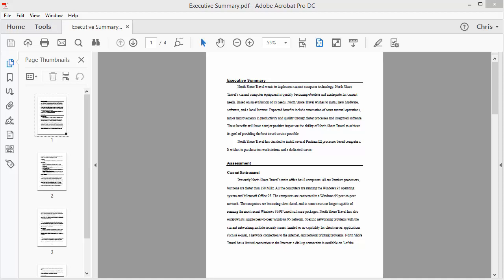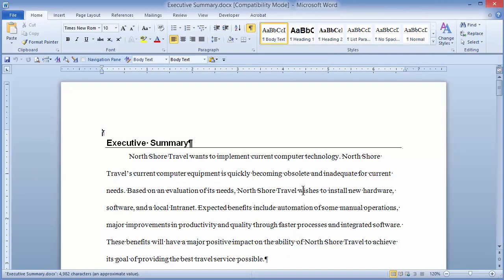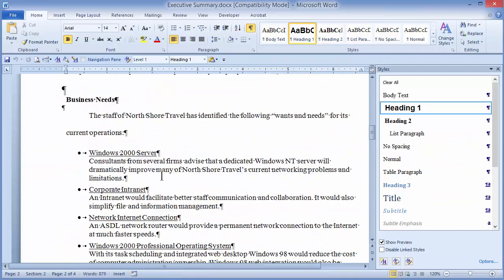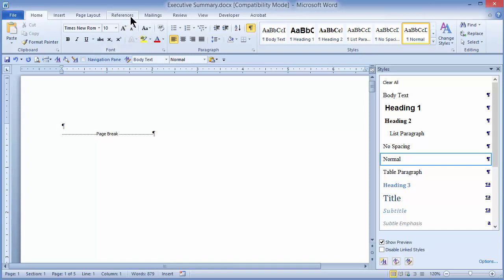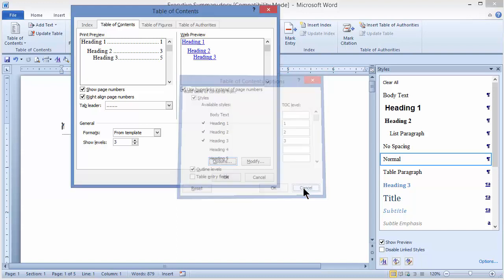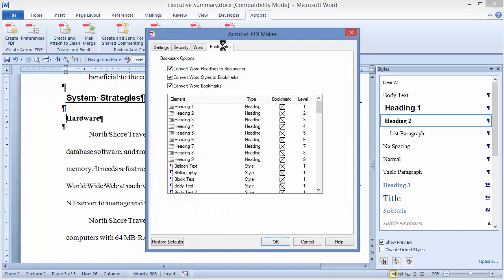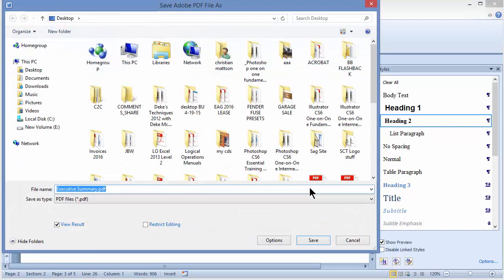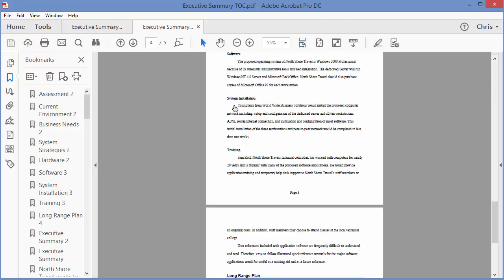Auto create PDF With bookmarks and TOC